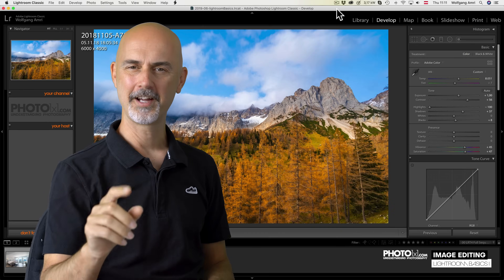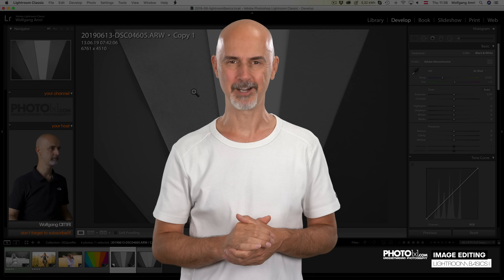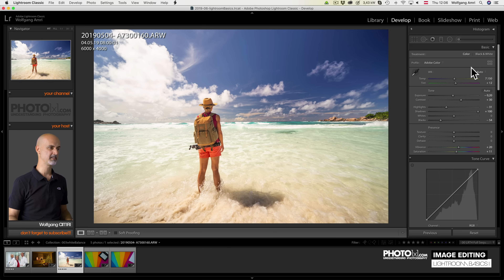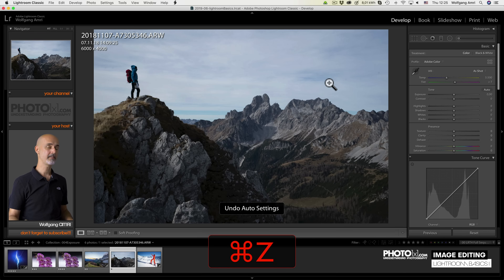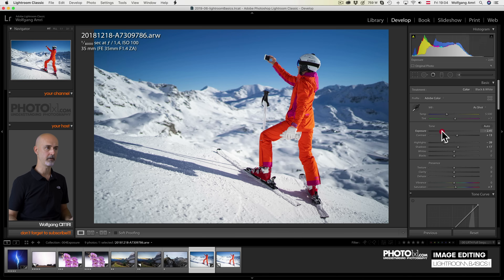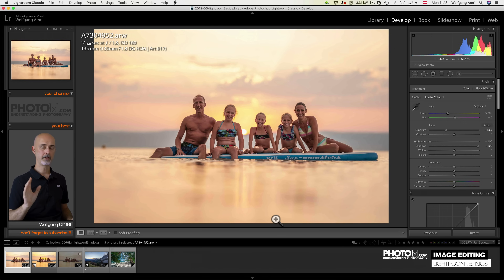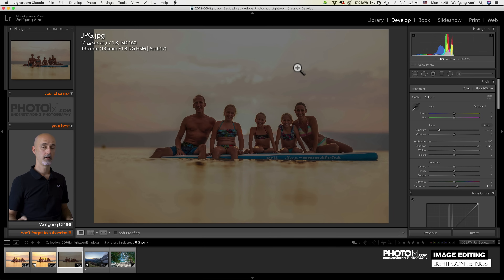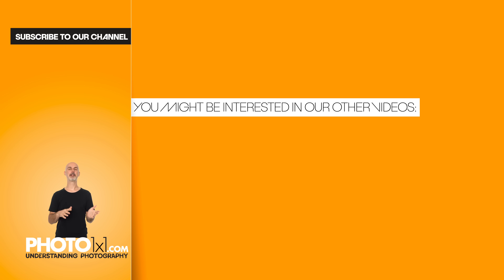Easy Lightroom Tutorial 2019 | Basic Tab Part I | Super easy Lightroom class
Hi people, on request I have decided to create Lightroom tutorials. In this video, I cover the basics of Lightroom Classic CC 2019, but you can follow along in other (older versions of Lightroom), or even in Photoshop.
I cover the basic settings one after the other. In this first video, I´ll discuss color/black&white, profiles, white balance, exposure, contrast, highlights, and shadows.

Here is a link to the keyboard shortcuts pdf mentioned in the video:

And for those of you who want quick links to the timestamp of each of the settings, here we go:

0:00 Intro
1:22 color/black & white:
3:06 Lightroom profiles:
4:21 White balance:
6:27 Lightroom Auto Setting:
7:02 Exposure
8:40 Deliberately over- or underexposed images:
10:10 Contrast:
10:57 Highlights & Shadows in Lightroom: